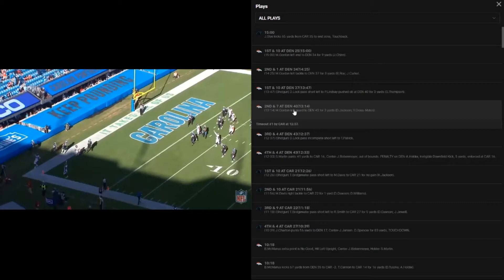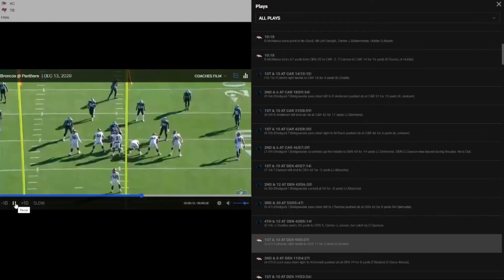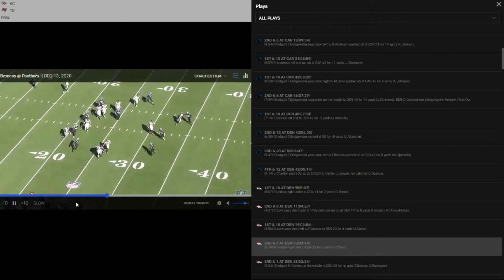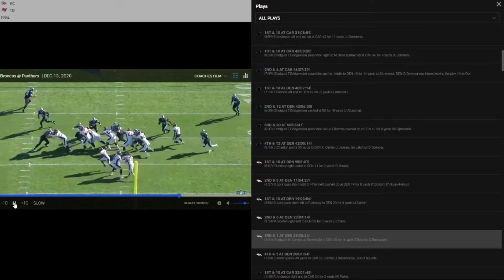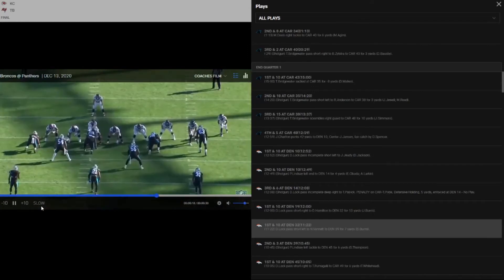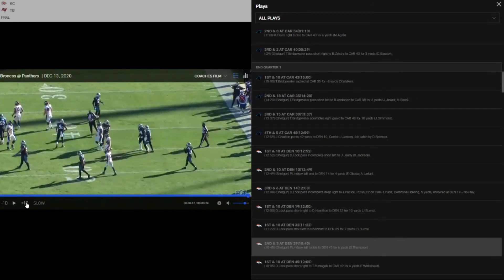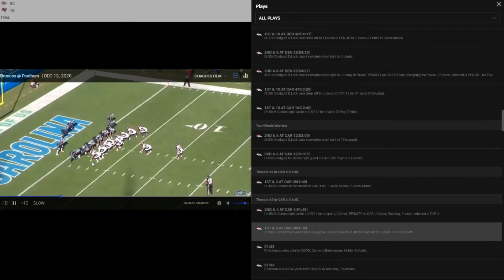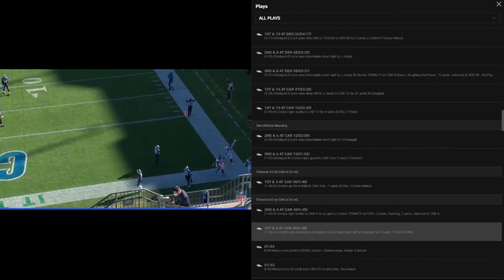Nick Vannett returning from injury soon | Game Film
This is from the summer so yes I may be talking in past tense a lot.

Hopefully he can come in and help

Would LOVE Your Feedback!